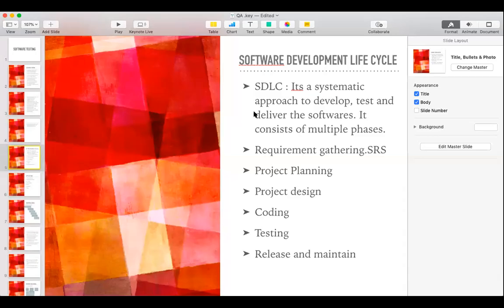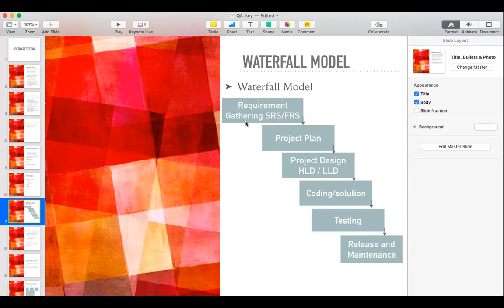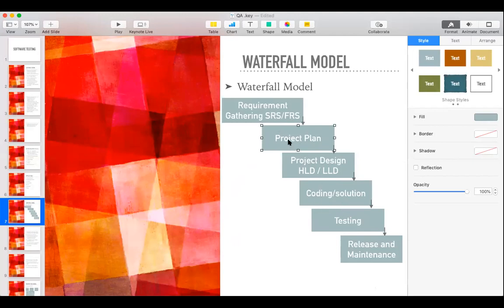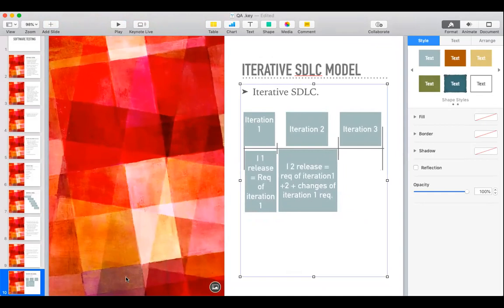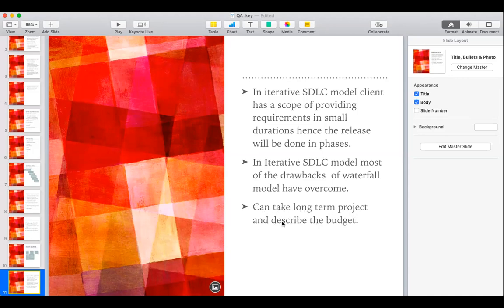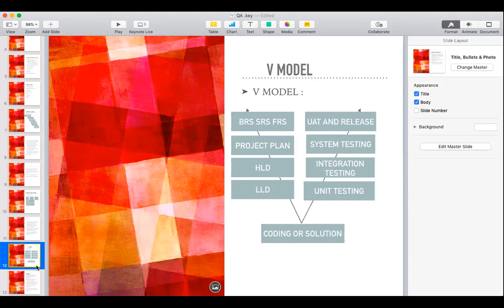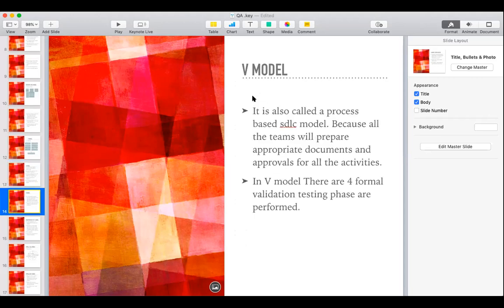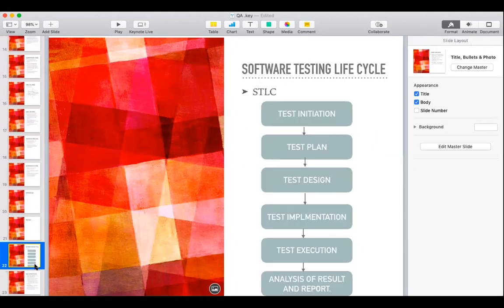Manual testing Session -3